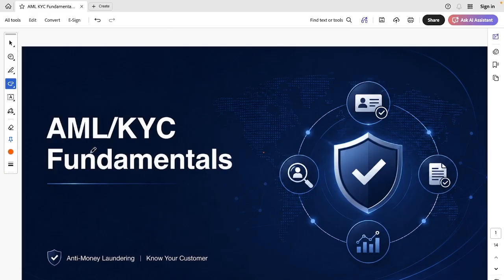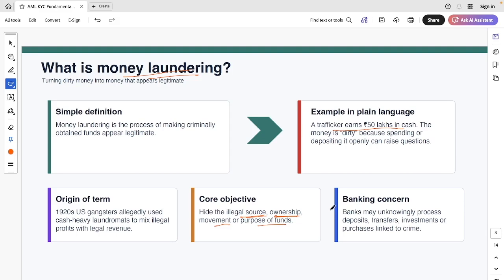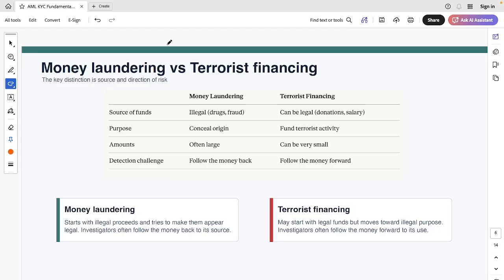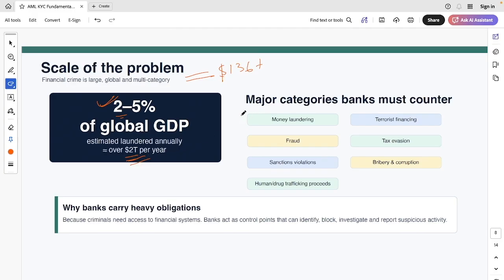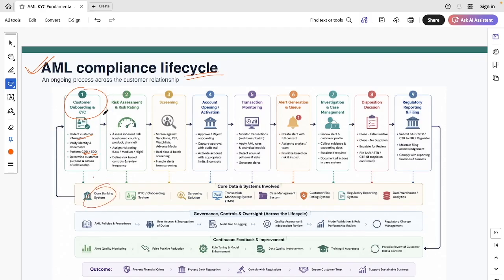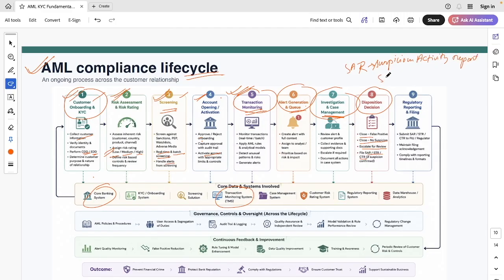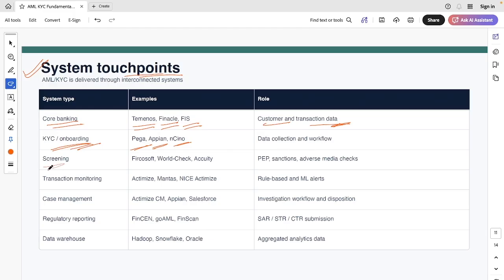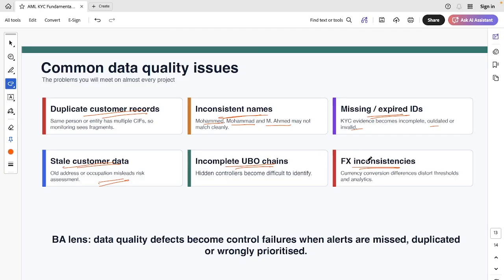AML KYC Fundamentals for Beginners | Money Laundering, KYC & Banking Compliance Explained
In this video, I have explained the fundamentals of AML and KYC in simple language for beginners, Business Analysts, testers, banking professionals, and compliance learners. We will understand what Anti-Money Laundering and Know Your Customer mean, why they are important in banking, and how they help prevent financial crime.

The video also covers money laundering, terrorist financing, the three stages of money laundering — placement, layering, and integration — along with real banking examples. I have also explained the AML compliance lifecycle, system touchpoints, critical data elements, and common data quality issues that Business Analysts may face in real AML/KYC projects.

This video is useful for anyone preparing for banking domain roles, AML/KYC interviews, compliance projects, or business analyst positions in financial services.